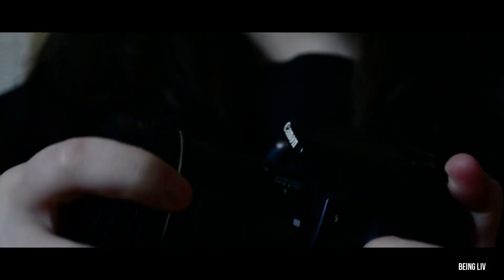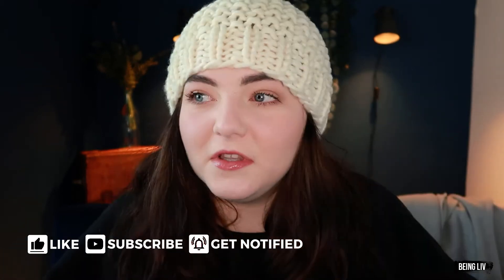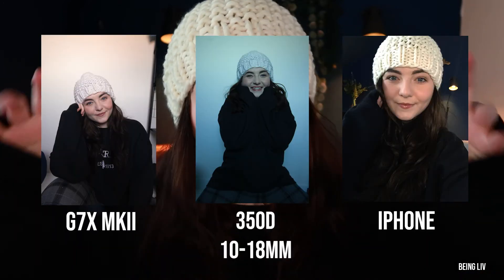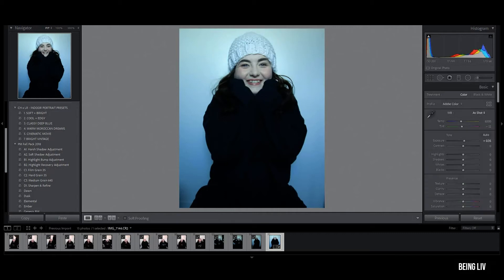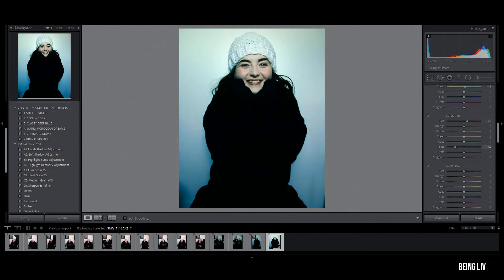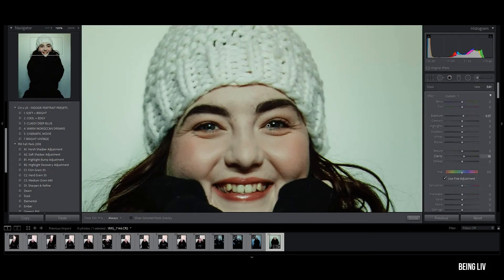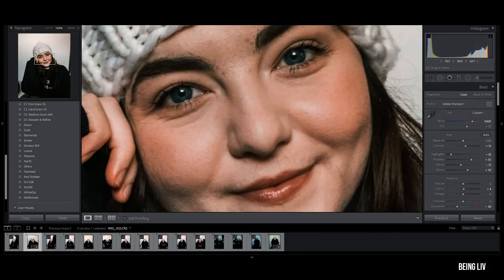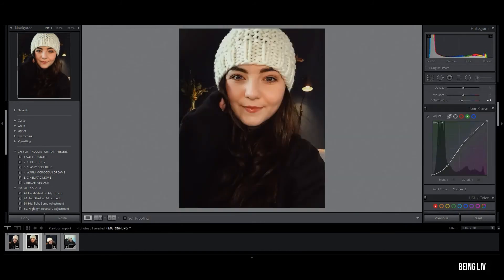How I Shoot Selfies | Easy Photography for Instagram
The selfie is a beautiful thing, and it's super simple to shoot. In this week's video I'm sharing my own process for shooting selfies, and I threw in a little bit of editing for good measure too. THIS IS NOT A TUTORIAL, it's just me sharing how I do it with a lot of outdated equipment and limited resources :)